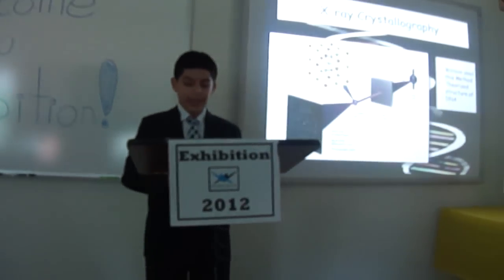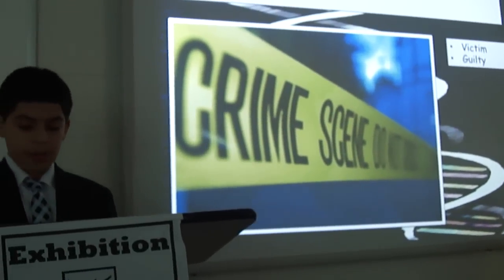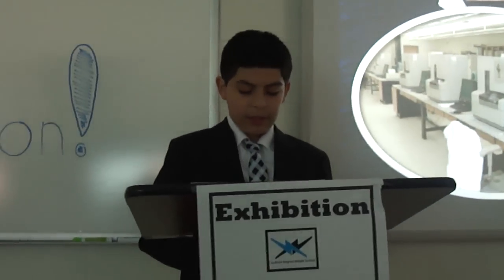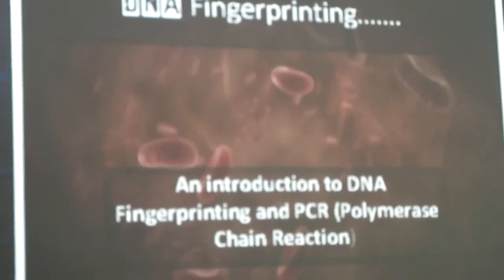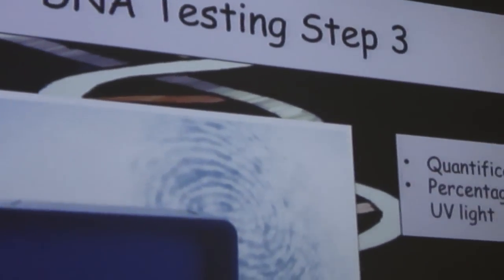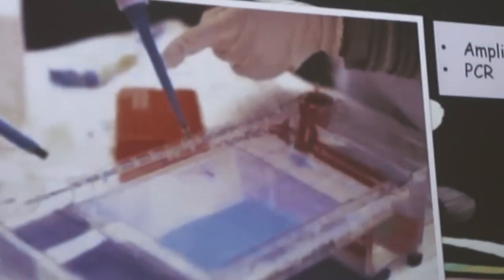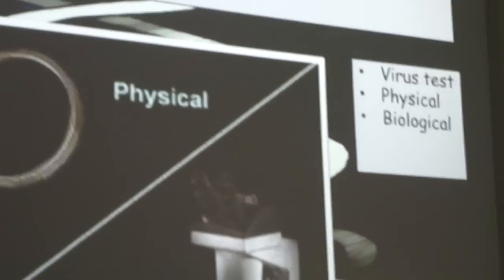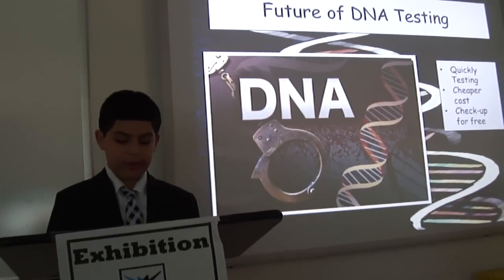"DNA TESTING" Aaron's Exhibition at Scofield.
I was so excited to see my son Aaron in his first exhibition at his Middle school. I think its amazing how he dedicated himself to built with his own hands the Electron Microscope and presented to the audience.